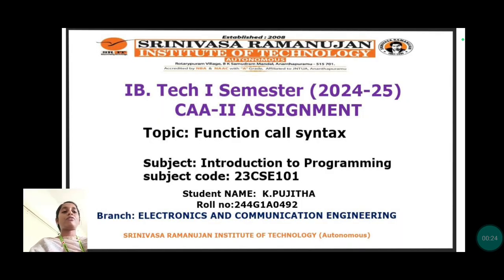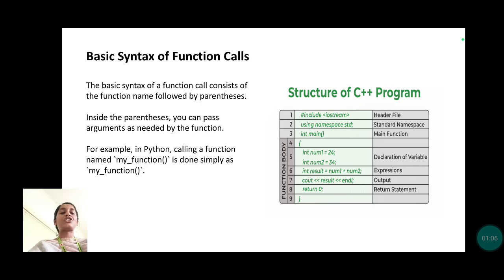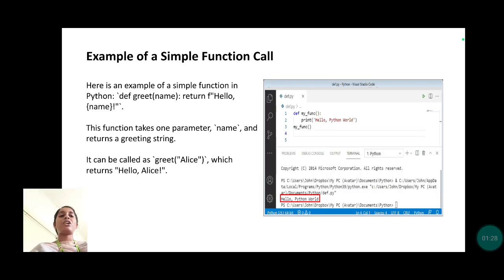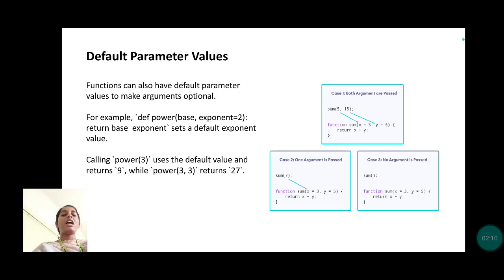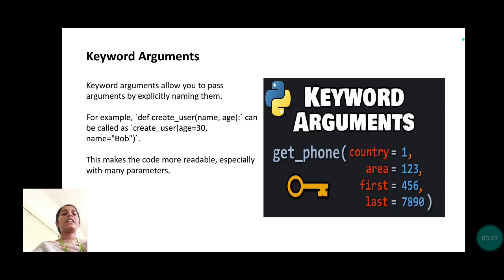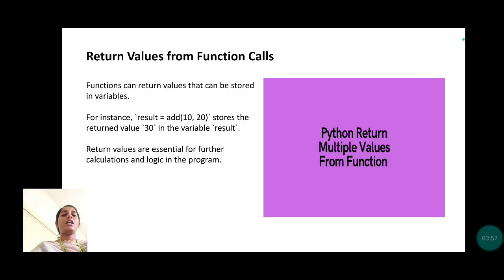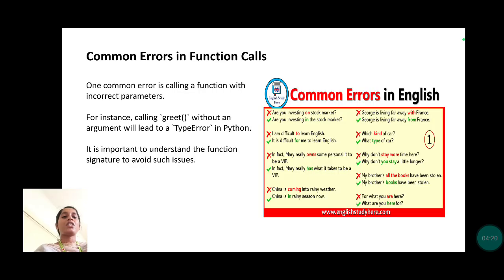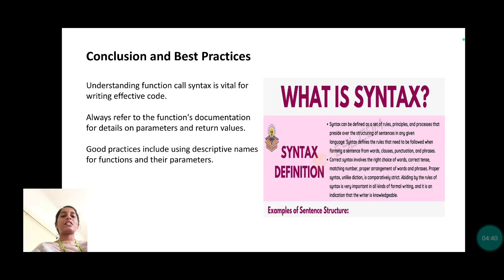19 November 2024